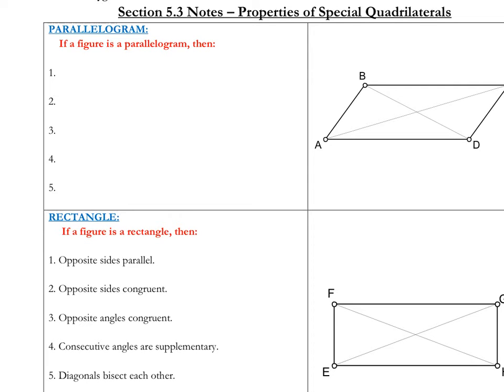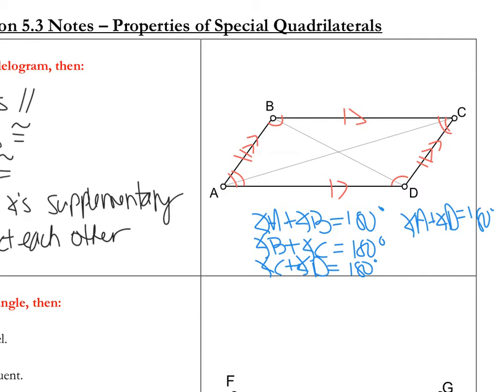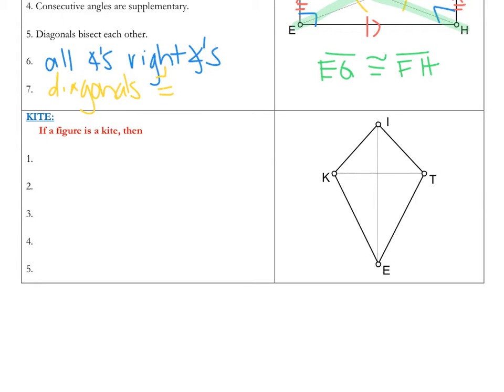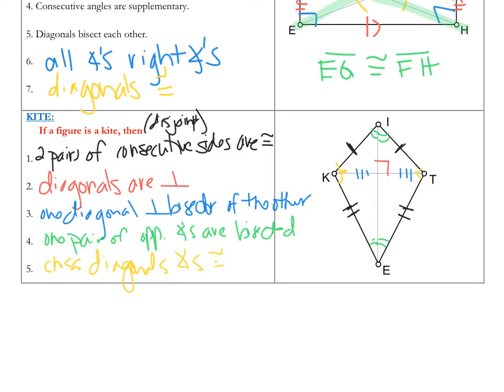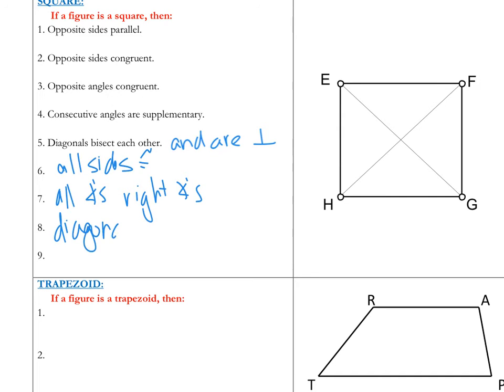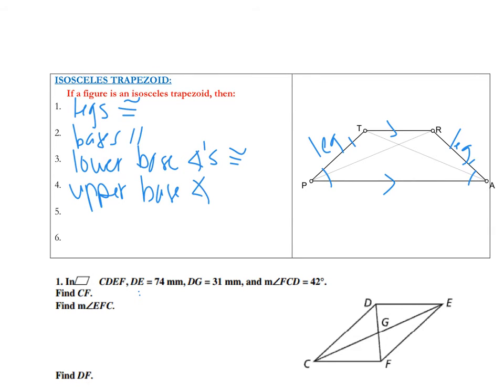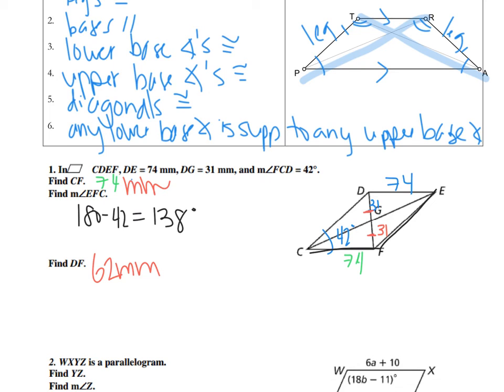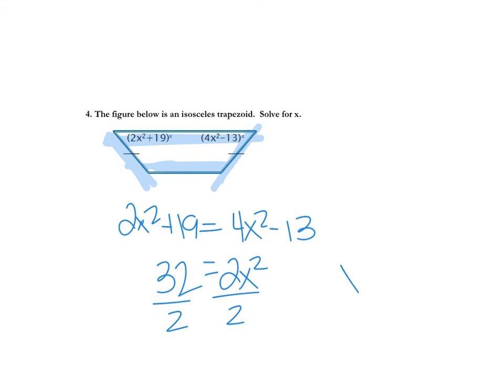5.3 Properties of Special Quadrilaterals